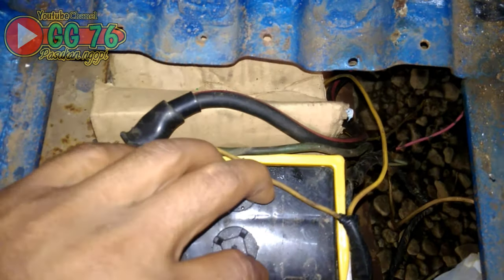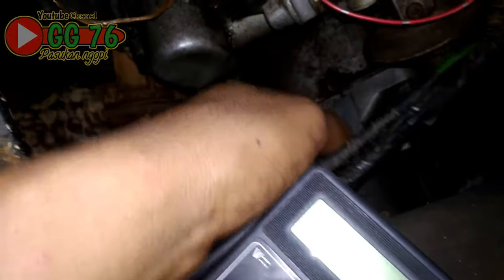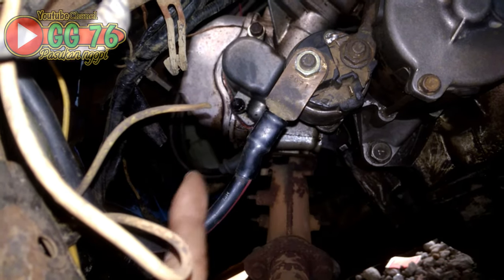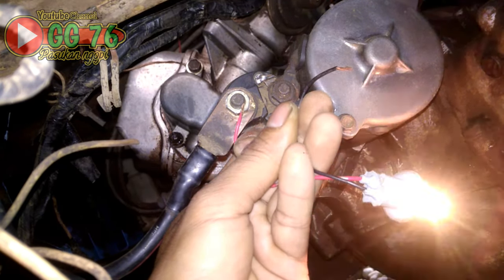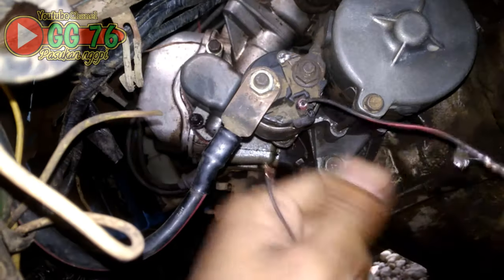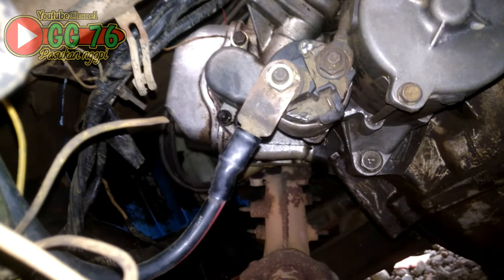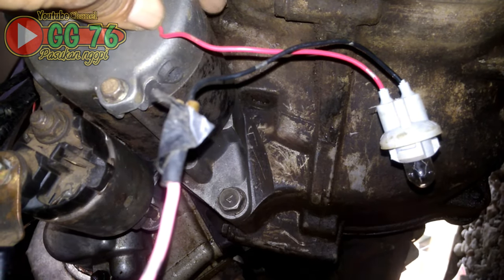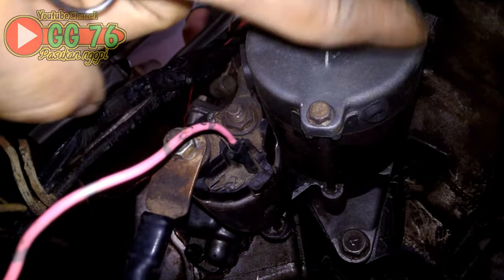penyebab mobil ga bisa starter penyebab mobil susah starter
video kali ini saya akan berbagi tutorial cara mengetahui penyebab mobil ga bisa starter,  banyak paktor yang membuat mobil ga mau starter di antaranya terjadi kerusakan pada dinamo starter relay starter bisa juga pada rangkaian kabel nya,  untuk menentukan kerusakan terjadi di bagian mana silahkan di tonton cara menganalisa ataa mencari tau penyebab mobil ga bisa starter,  semoga bermanfaat